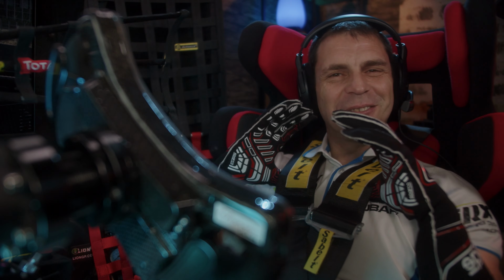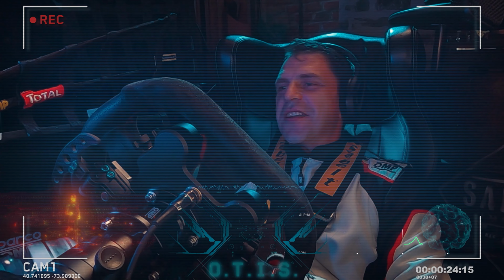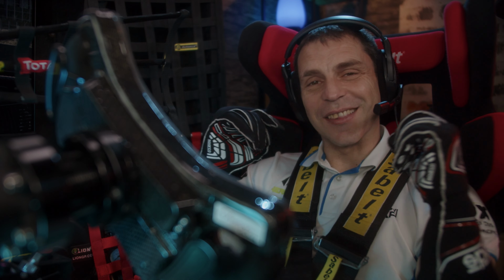Hacks I used for my difficult races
In the search of the last bit of performance I have tested some crazy hacks to improve myself and here are two of those which helped me a lot particularly on those really stressful races in which i needed the best possible performance !
If you have those same problems as i did it is worth trying those little tricks !

Favorite sim - iRacing , Automobilista 2 , ACC , RaceRoom , Richard Burns Rally , Dirt Rally !

Simucube 2 Ultimate  Wheel
Simagic SQ Shifter
Heusinkveld Pro Pedals
SimLab 4 monitors stand
Rosso Sim Racing Curved Audi R8 GT3 wheel
SimRacingBay GT3 wheel SSRG Porsche Cup wheel Plate
Porsche Cup Wheel Fanatec
Fanatec McLaren V2
Bently Steering wheel from SSRG
GoPro Hero 10 Black
Black Magic 4k cinema camera
Dual PC system  Specs
AZZA Ragnarok 801 Dual PC Case
Nvidia Quadro RTX 4000
iiyama 32inch1440p 144hz 1mls triple screen Setup
Dell 24 inch Pro on top
Simagic SQ Shifter
Fanatec H-Brake
Hsimracing Cooling system
Mirco Seat RS1
Valve Index VR